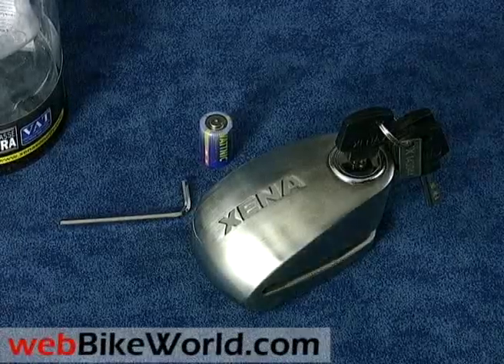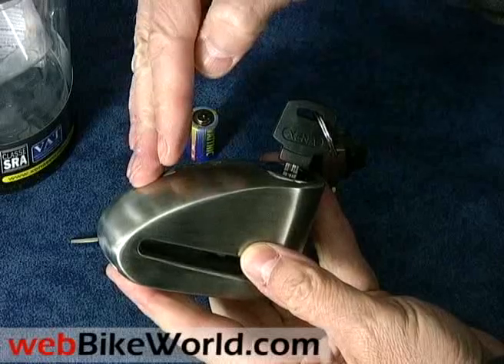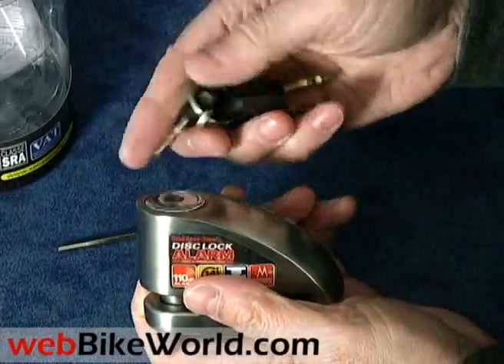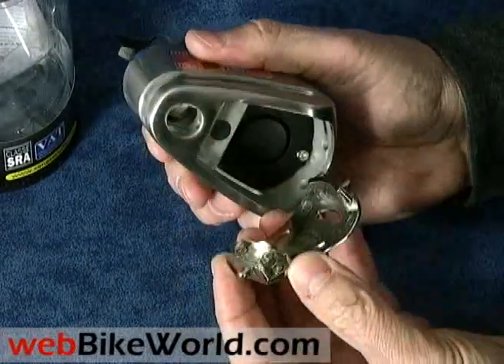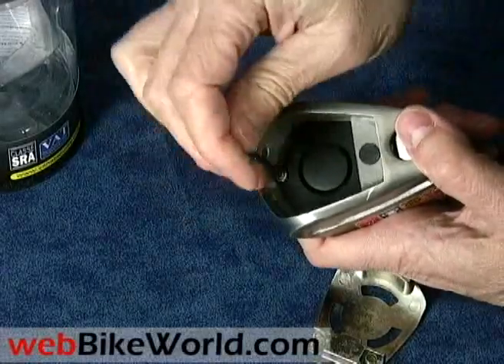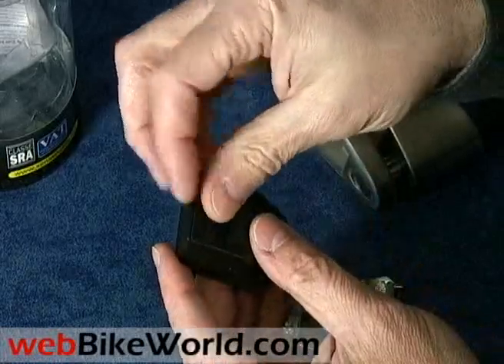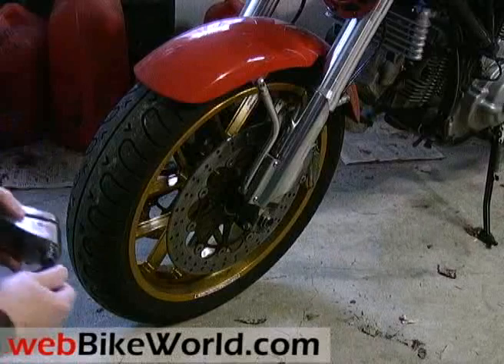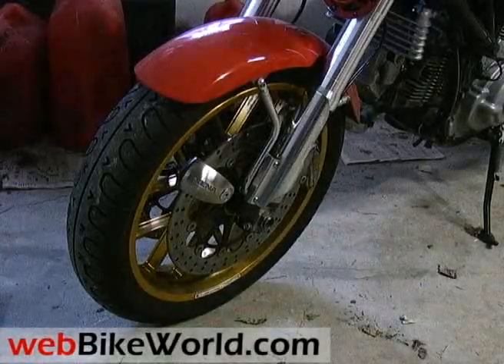Xena XX14 Motorcycle Disc Lock Alarm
See webBikeWorld.com for the full review, more photos and details.